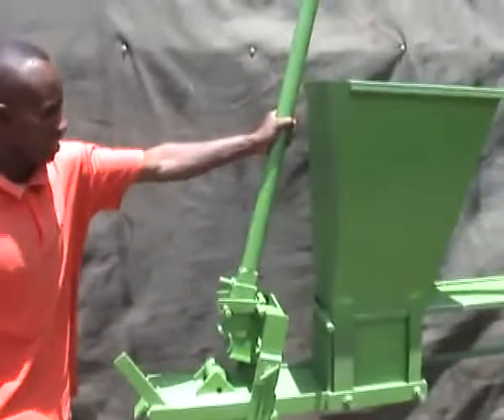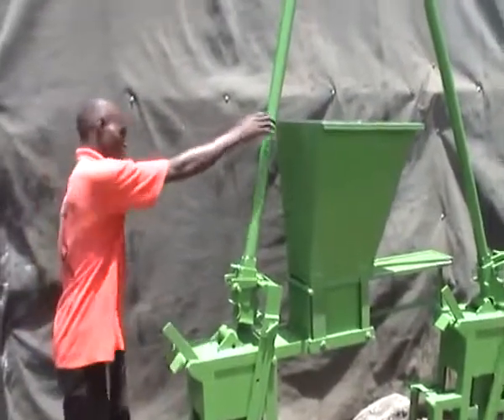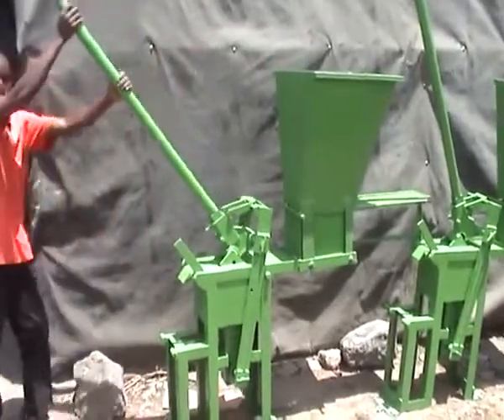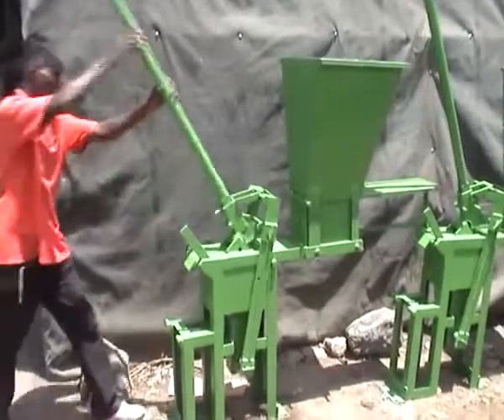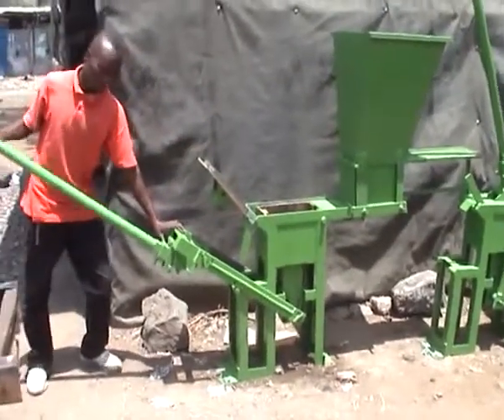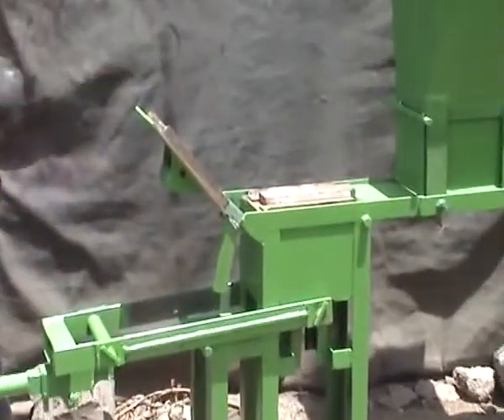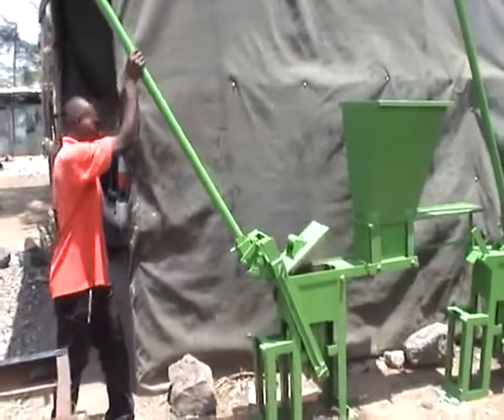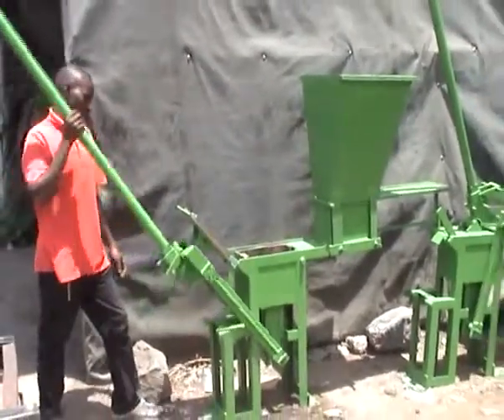INTERLOCKING BRICKS MAKING MACHINE.MPG get inquiries 42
Find brick machine manufacturers
WeChat: MikeWillB